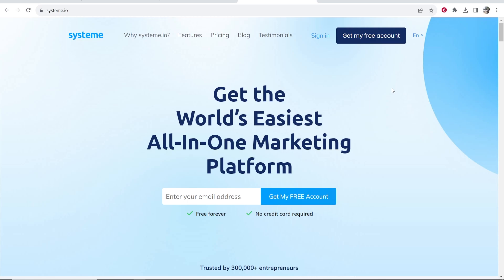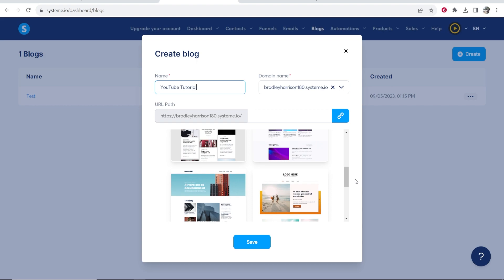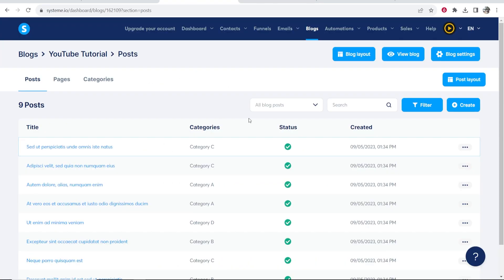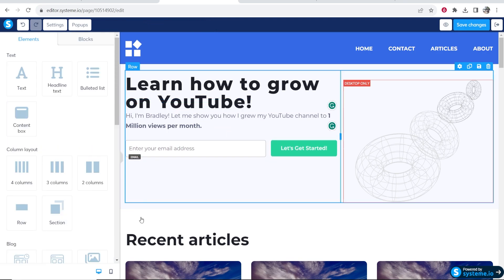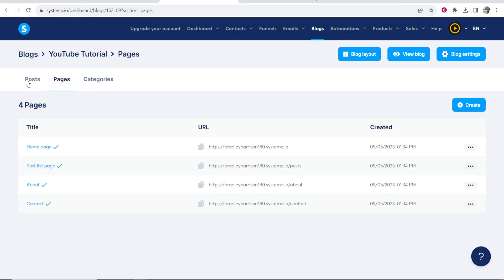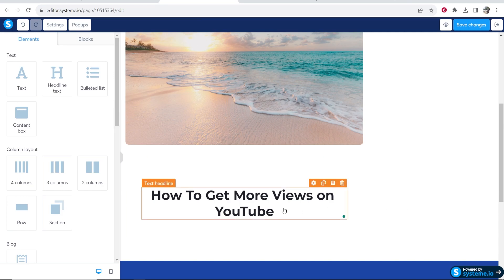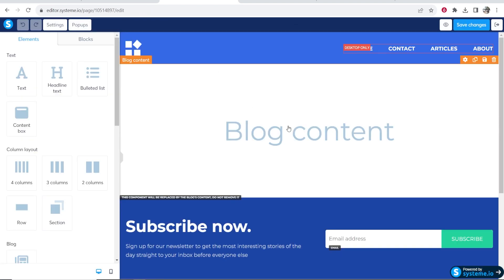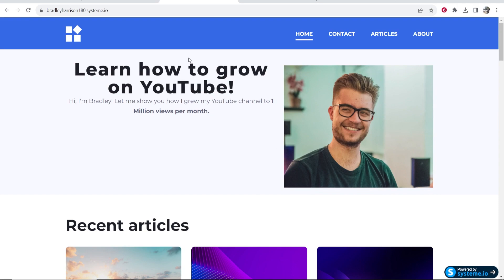How To Create a Blog in Systeme.io For Free (Step By Step)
In this video, I show you how to create a blog in Systeme.io for free! Create a fully customizable blog that can rank in Google, 100% for free. Follow this step-by-step tutorial and learn how today. Systeme.io